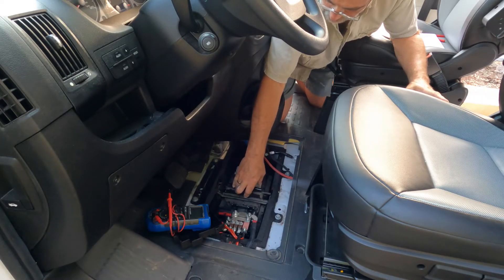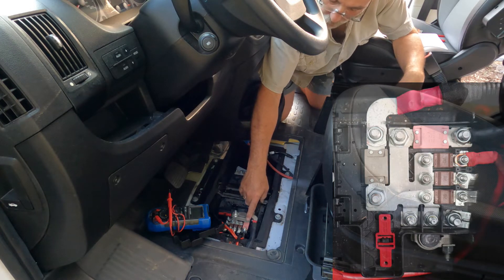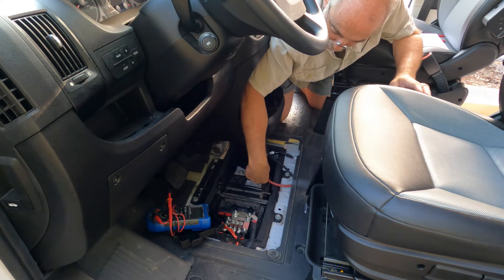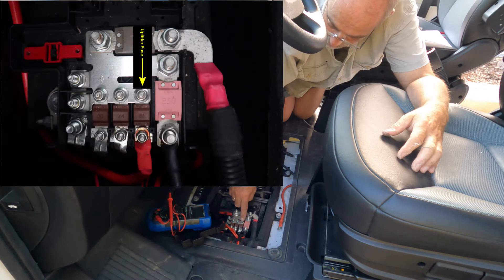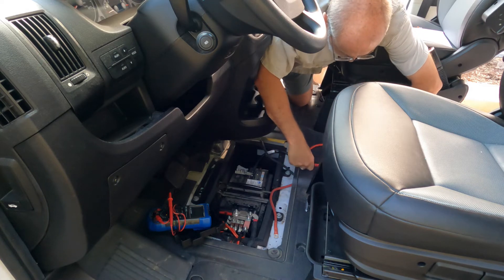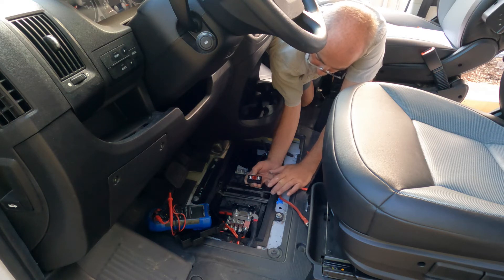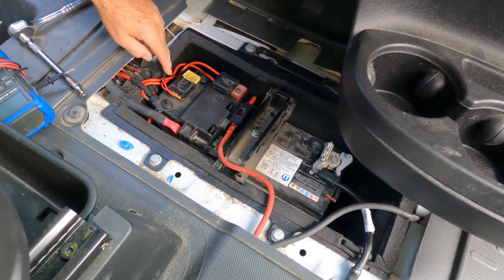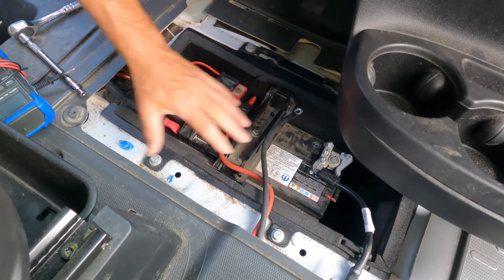Van Life build series - DC to DC, Battery to Battery step by step installation PART 2 of 2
This video show the step by step installation of a DC to DC Charger.  Also commonly called a Battery to Battery Charger.

Fuse Holder
Renogy DC to DC Charger
4 AWG wire and lugs
Wago Connectors - 3 conductor
2 conductor
5 conductor
Lighter Socket

Need a place to spend the night?  Try Harvest Hosts for a unique experience

Frugal Factor is a participant in the Amazon Services LLC Associates Program, an affiliate advertising program designed to provide a means for sites to earn advertising fees by advertising and linking Thank you for your support!